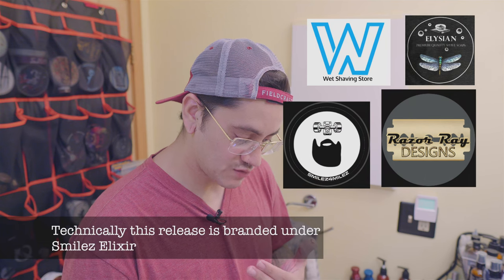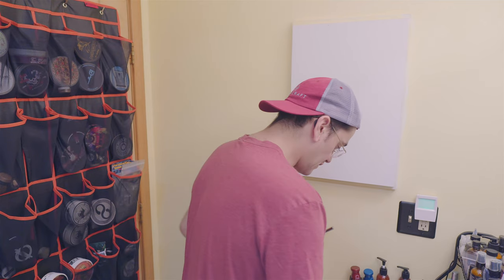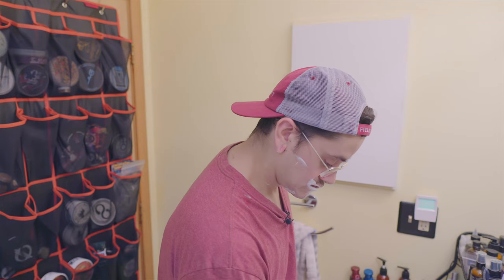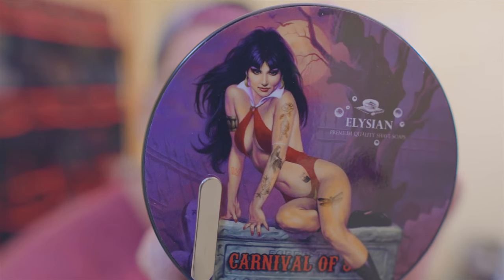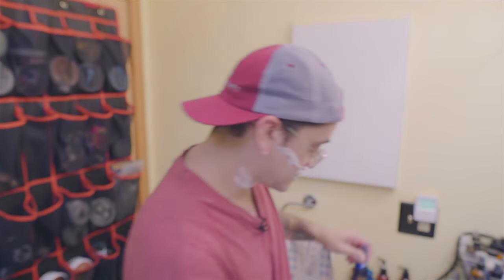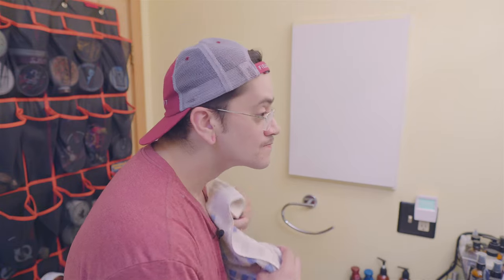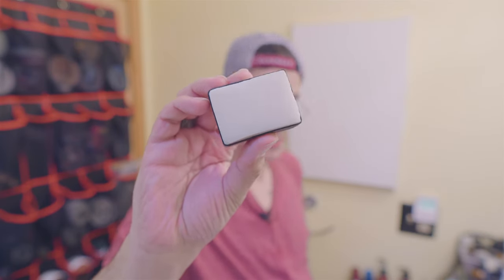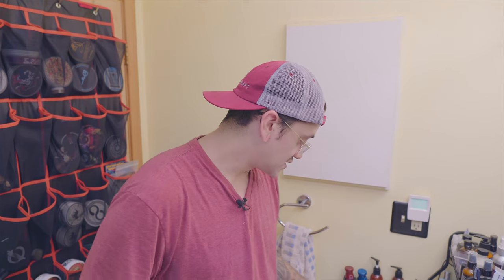ShaveAway with Sully - Ep.005 - Smilez Elixir The Big 4 Carnival of Sin Trifecta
Thanks for stopping by my channel and watching Ep.005 of ShaveAway with me, Sully! Today's shave includes Smilez Elixir The Big 4's Carnival of Sin Trifecta.

In episode 005, I use the Manscaped The Plow 2.0 safety razor, and for the blade a Wilkinson Sword Classic. Brush is the First Line Shave x Turningz By TanZ collab brush for the Life x Death release which has a 26mm G5C knot. I really like the Elysian soap base, felt very hydrated and allowed the razor to glide easily. Although I will say that Wilkinson sword might not be the best in this razor as I’ve gotten closer shaves with less effort with different razor pairings. The aftershave splash is wonderful and felt great post shave. And of course the star of the show the EDP finished off the shave with a provocative and seductive frag that I just love. Having used this trifecta a few times now I love it and look forward to future, The Big 4 releases!

Here is the product description from The Wet Shaving Store:

"This release is an exclusive from The Wet Shaving Store in collaboration with Elysian Soap, Razor Ray, and SmilezforMilez; The BIG 4!

Carnival of Sin from Smilez Elixir presented by The Big Four. Soap formula by Elysian Soaps.

Carnival of Sin is fun, sexy, and dark!

Scent Profile:

Candy Apple, Carmel Popcorn, Candy, Leather, Tobacco, Sex, Hay, Smoke, Fire, Metallic, Lotus, Black Orchid, Whiskey

Soap Ingredients: Distilled Water, Stearic Acid, Shea Butter, Coconut Oil, Grass Fed Beed Tallow, Castor Oil, Glycerin, Kaolin Clay, Xanthan Gum, Tussah Silk, Fragrance, Essential Oils.

Splash Ingredients: Organic Witch Hazel, SDA 40B Alcohol, Organic Aloe Vera, Hyaluronic Acid, Polysorbate 80, Fragrance, Essential Oils, Germall Plus, Marshmallow Extract, Vitamin E

Enter my code SHAVEAWAYSULLY during checkout as a discount code (open the shopping cart, under the order total, look for the blue link "Redeem your code"); this supports my channel and helps bring in new shave gear to review for you! Thank you for your support!

You can also help support Razor Ray by preordering a new release shave soap and splash set which the proceeds will go to Jerry (Shave Dad) & Razor Ray as they were affected tremendously by Hurricane Ian

All proprietary footage and still images were created and are owned by Chris Sully Cortez Maldonado. All other content is not and proper credit has been given to the respective authors. Some photos and content appear courtesy of Razor Ray Designs, One Of A Kind Design Inc., The Wet Shaving Store, Elysian Shave Soap, Warren Publishing Co. and more. I do not and have not taken any monies for any of the products displayed or talked about in this video.